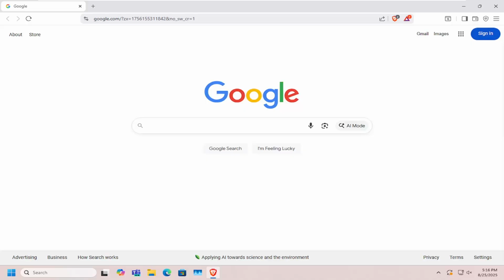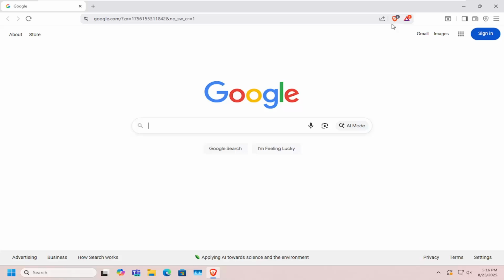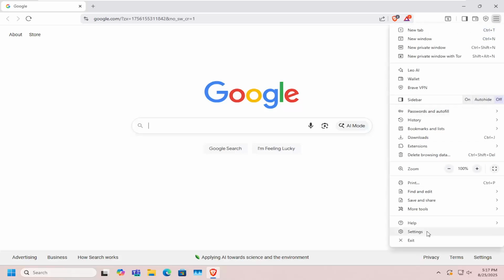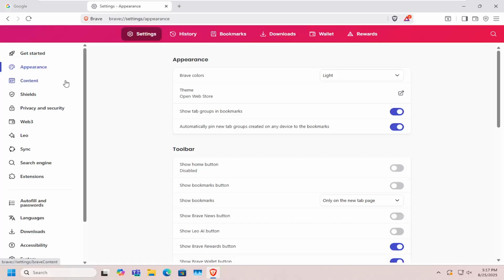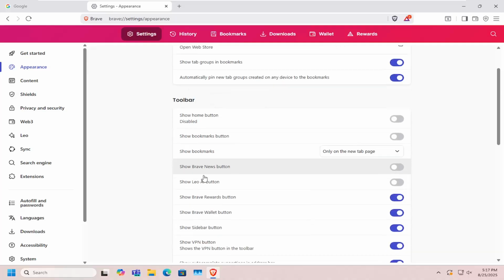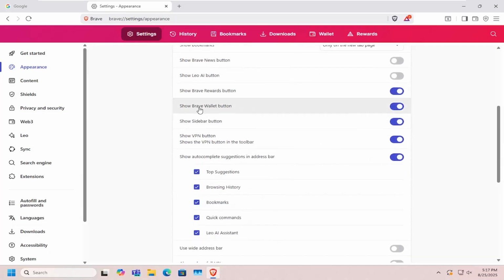How To Hide/Disable Brave Rewards Button on Brave Browser [Guide]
This tutorial explains how to hide or disable the Brave Rewards button in the Brave browser, giving users more control over their interface and browsing experience. It highlights why some users may choose to remove the button, such as reducing distractions or simplifying the toolbar. The guide is useful for those who want a cleaner and more focused browsing environment. By watching, viewers can learn how to adjust Brave’s settings to manage the visibility of the Rewards feature.

Issues addressed in this tutorial:
Hide Brave Rewards button
Disable Brave Rewards Brave
Brave Browser interface settings
Brave tutorial
Customize Brave toolbar
Brave guide
Manage Brave features
Brave privacy settings
Browser customization Brave
Brave layout tips